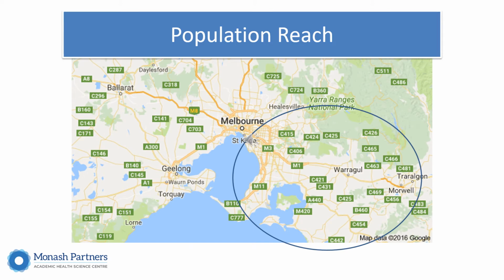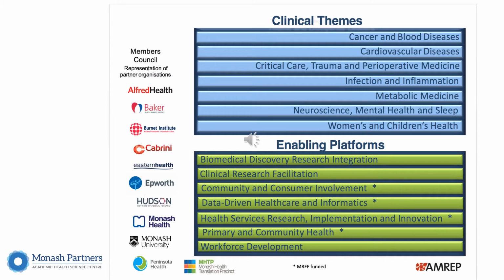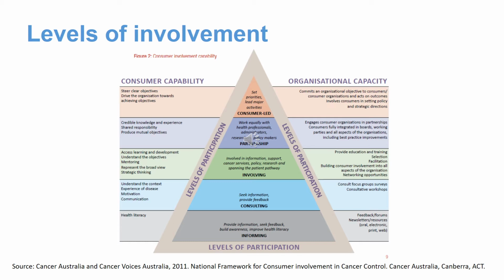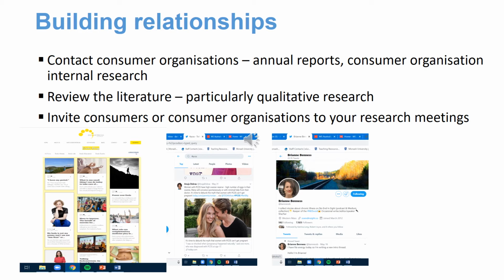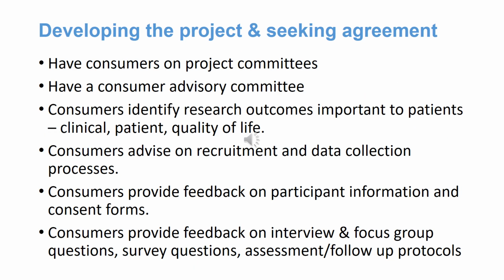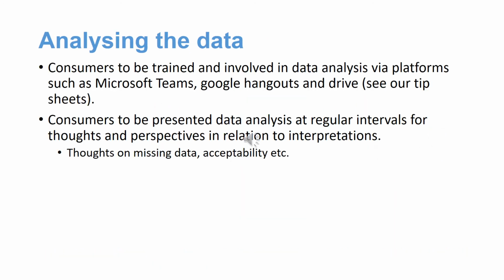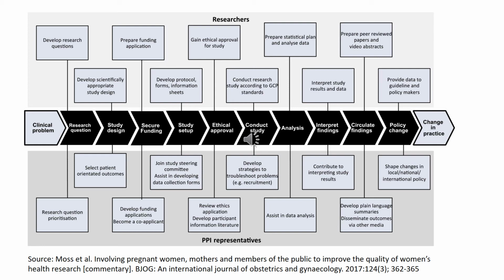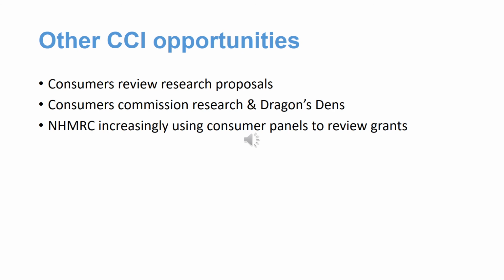The HOW of Consumer and Community Involvement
Monash Partners Fellow, Dr Darshini Ayton, explains how Consumer and Community Involvement can be used in research. In this instance, Dr Ayton is focusing on laboratory research.